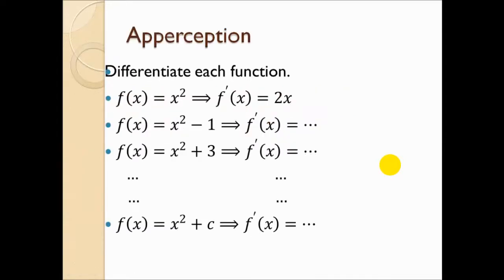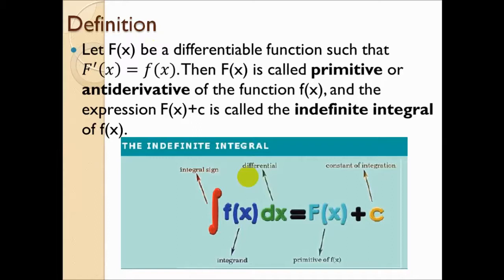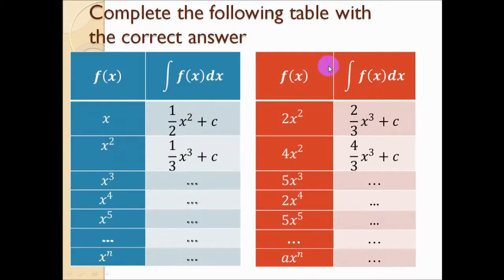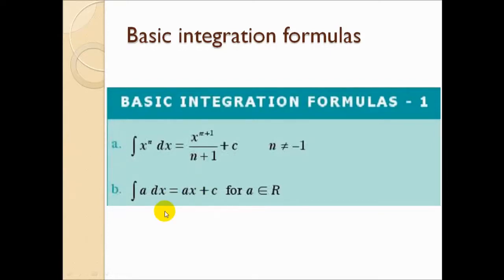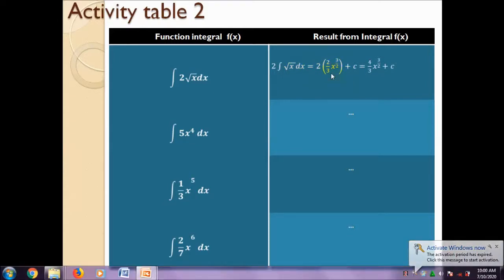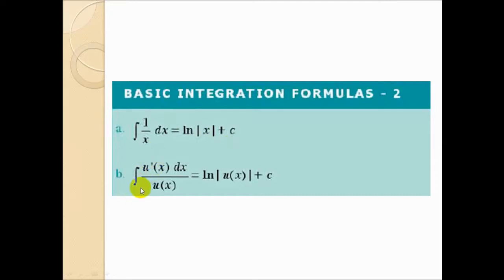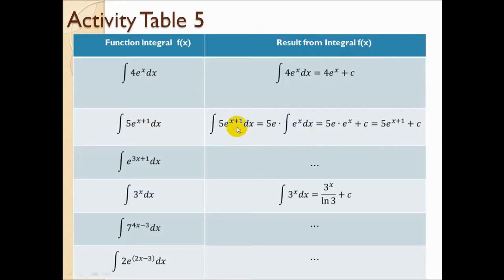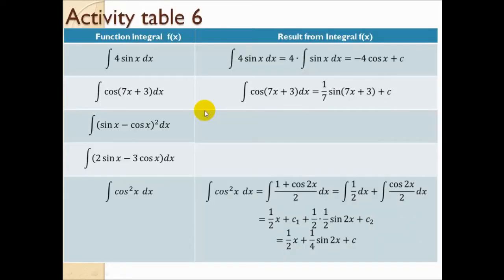ANTIDERIVATIVE AND INDEFINITE INTEGRALS